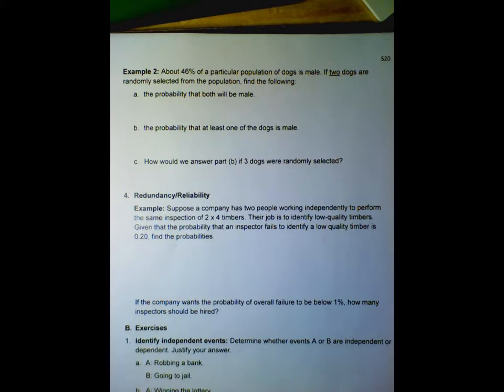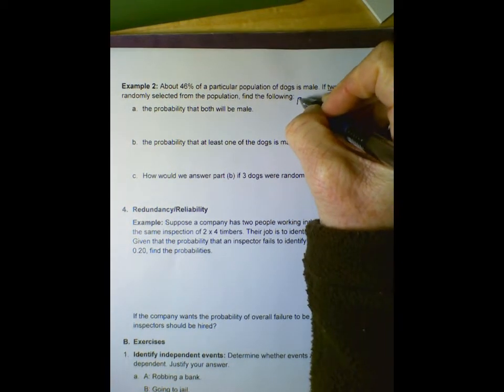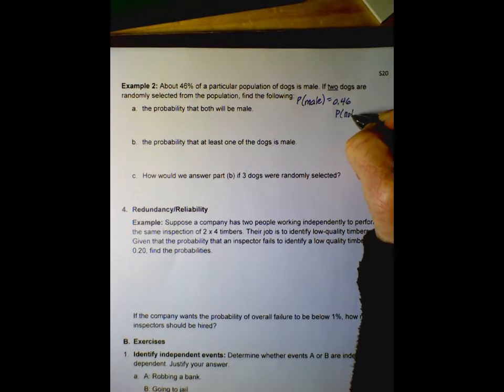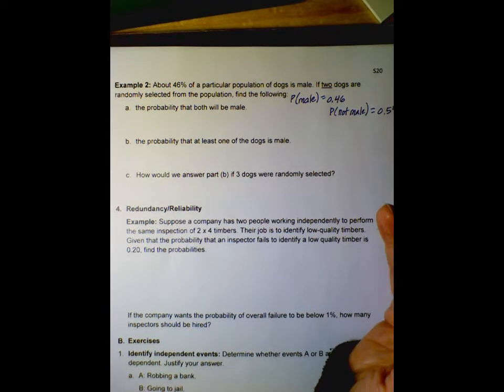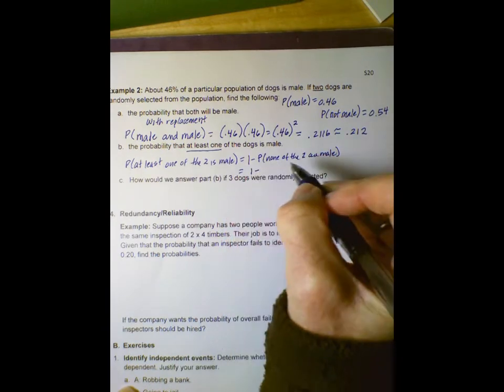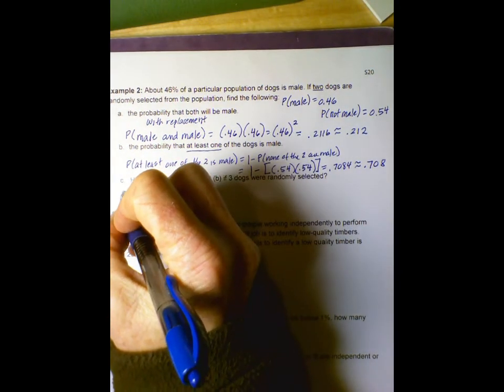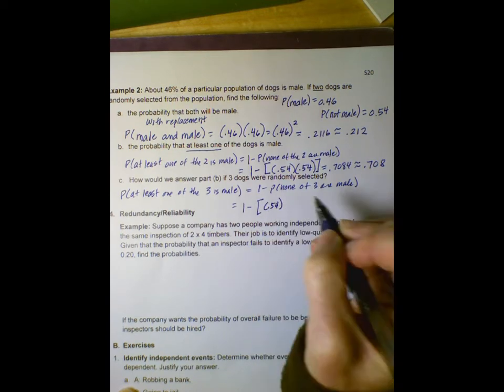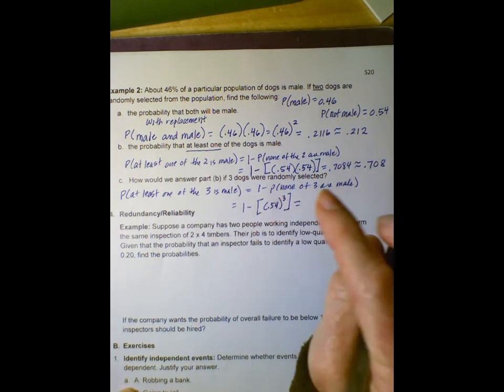Section 5.3 Part 4